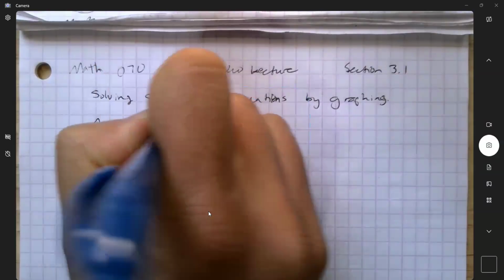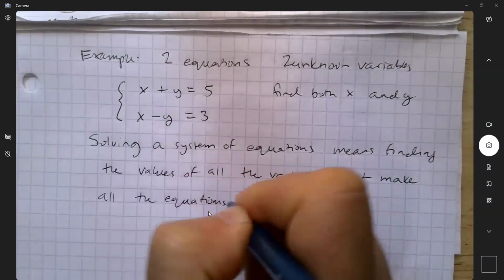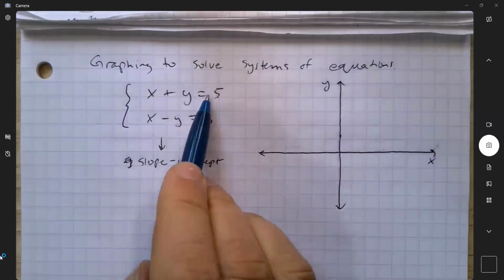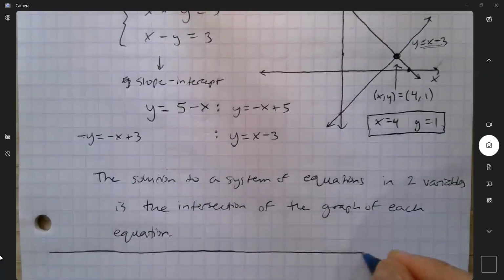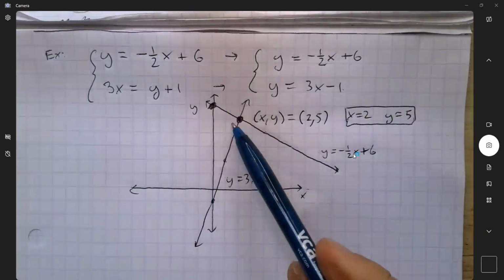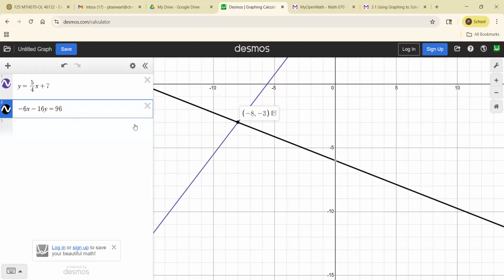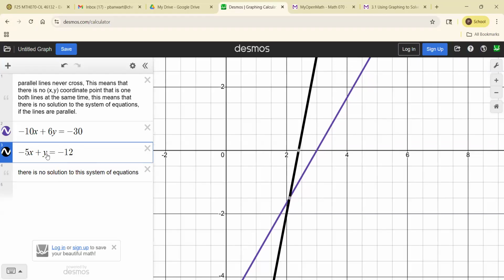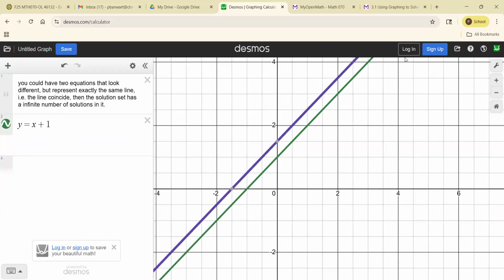Math 070 Section 3.1